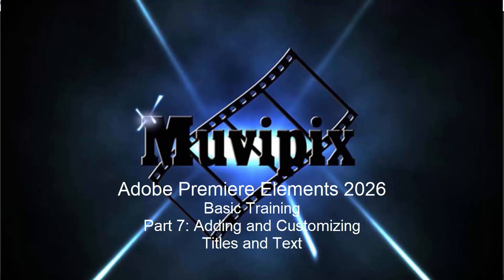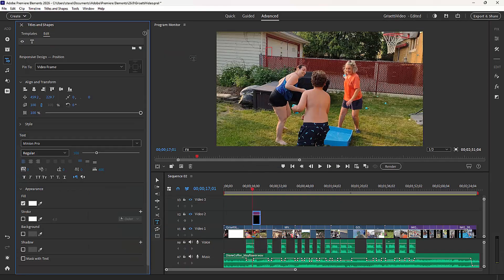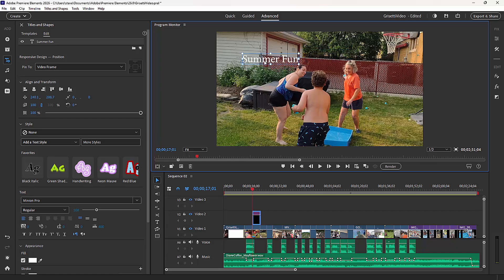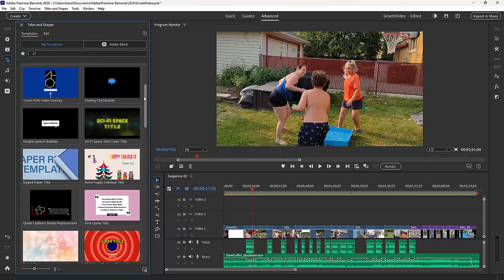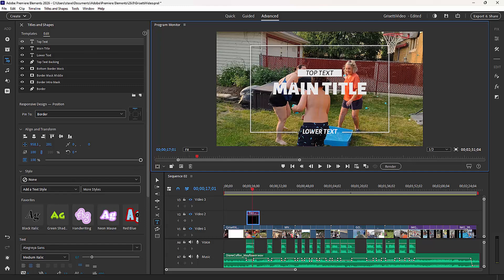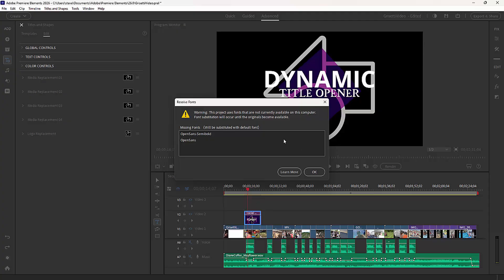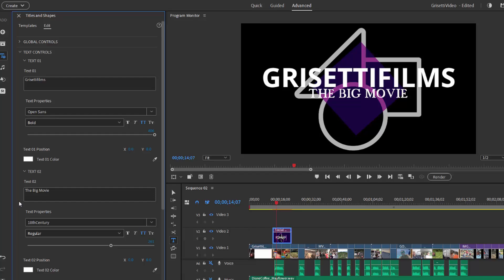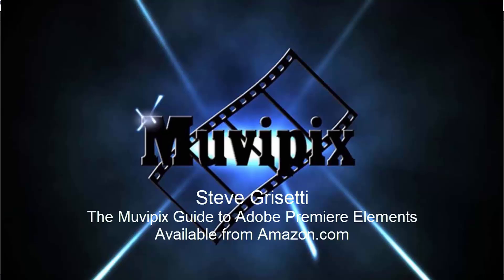Basic Training for Adobe Premiere Elements 2026, Part 7 of 8